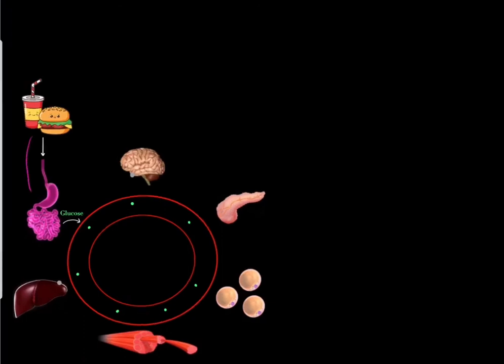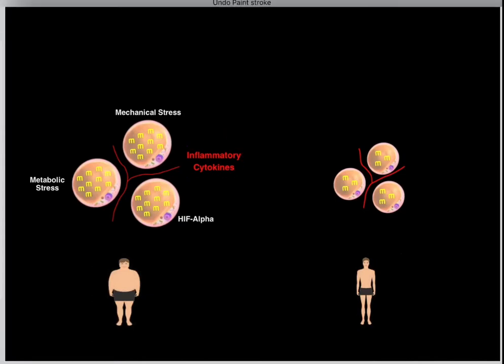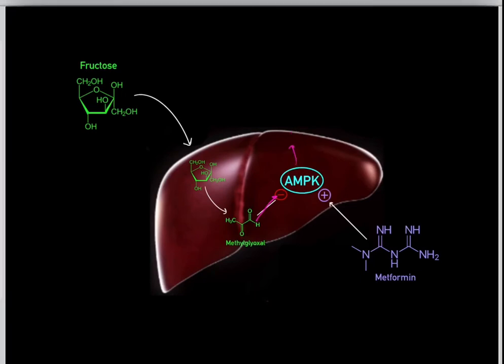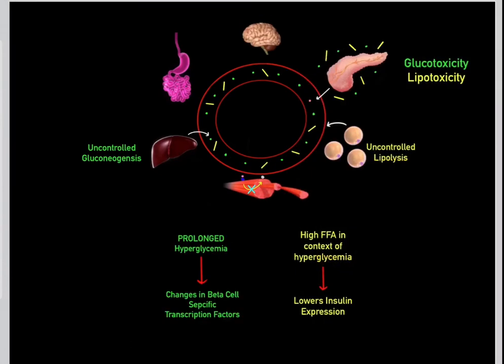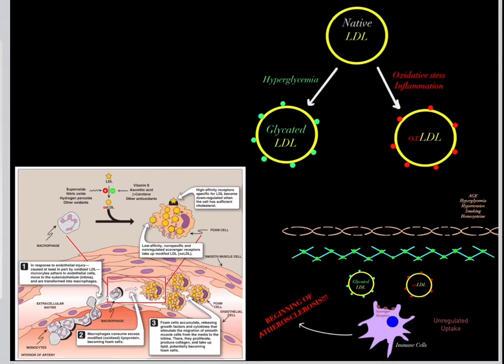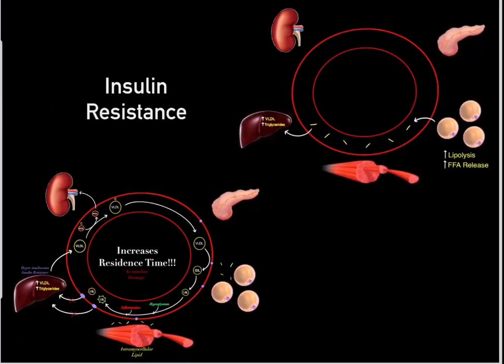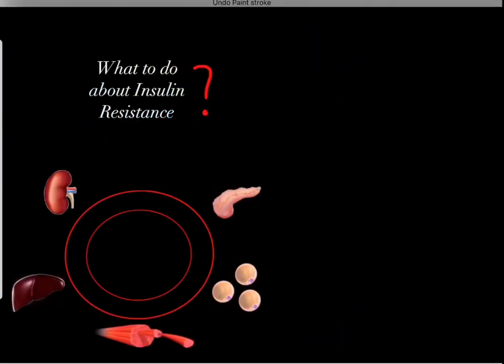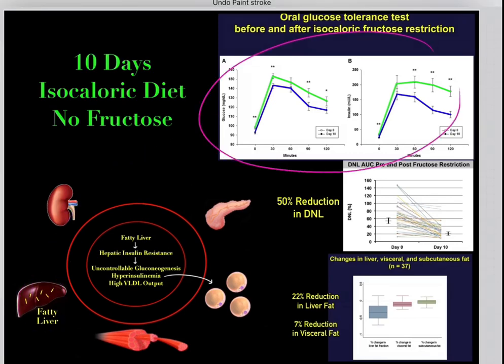The Advanced Pathophysiology of Insulin Resistance, Metabolic Syndrome, and Cardiovascular Disease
Hypertrophic adipose tissue — ectopic lipid -- lpl modification — higher residence time -- oxLDL
LDLr -- liver lipid turnover — Gluconeogensis?
Subcutaneous hypertrophy — macrophage THF-alpha & IL-6 & Lipolysis NEFA— DAG in liver — PKC epsilon in liver, PKC theta in muscle
Iron -- Pancreas?